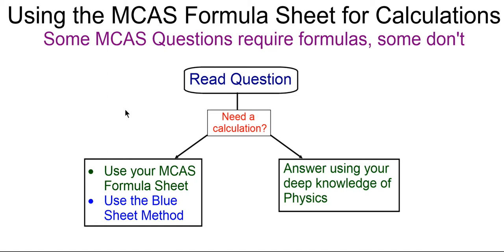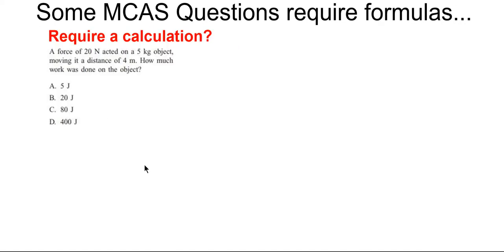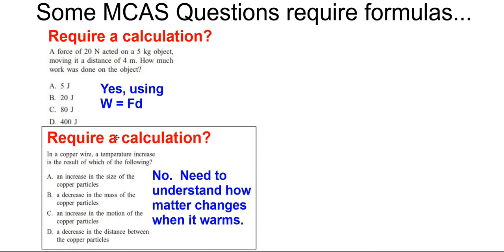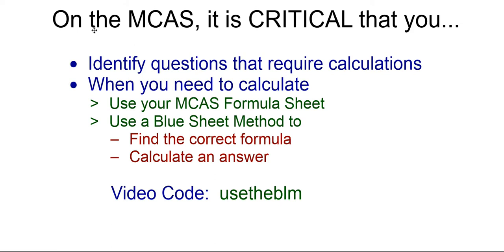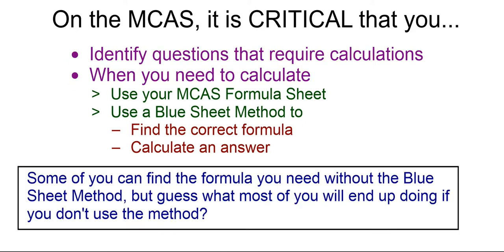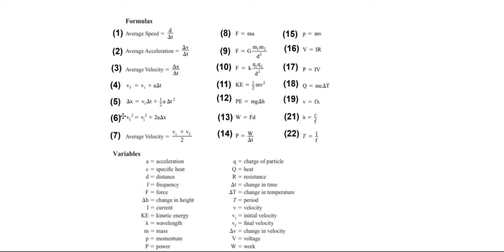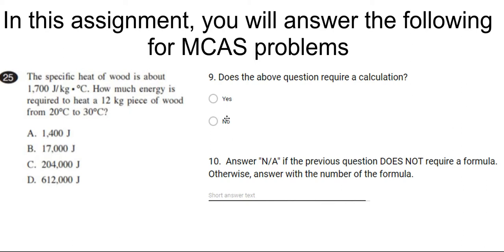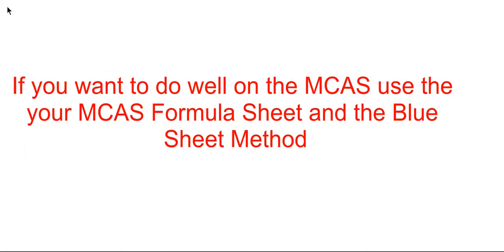Use the BLM